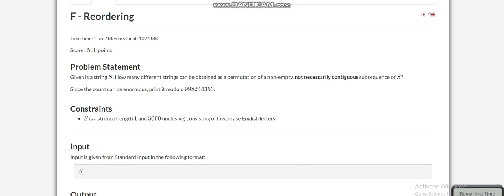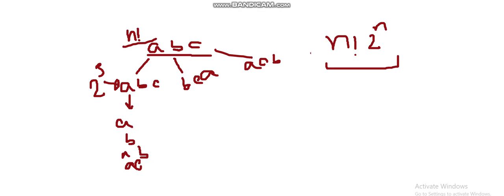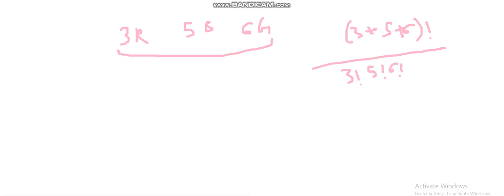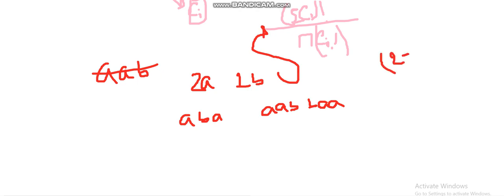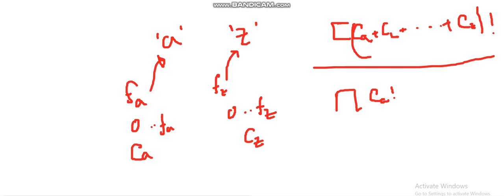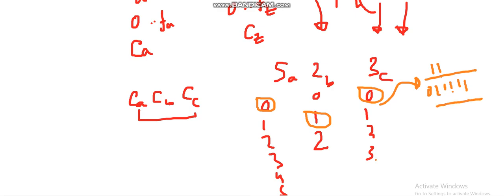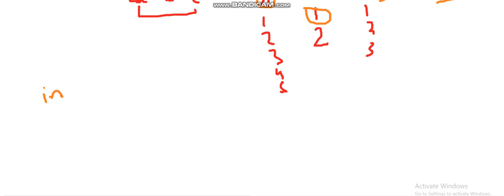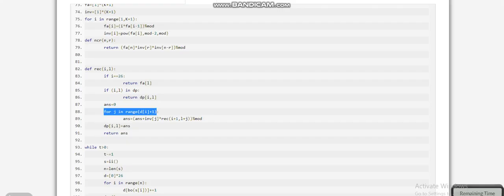AtCoder Beginner Contest 234 (F - Reordering)